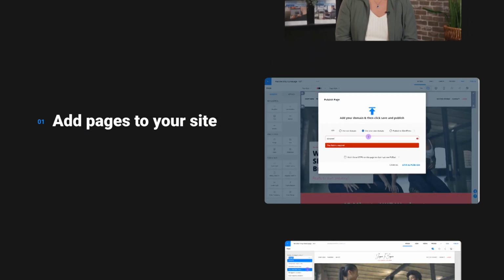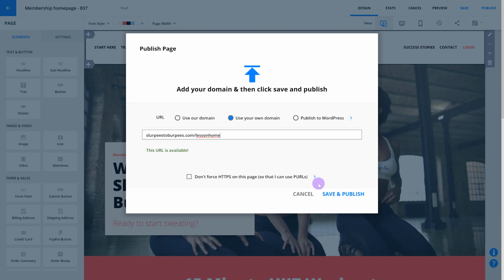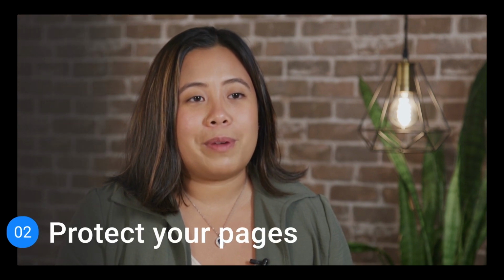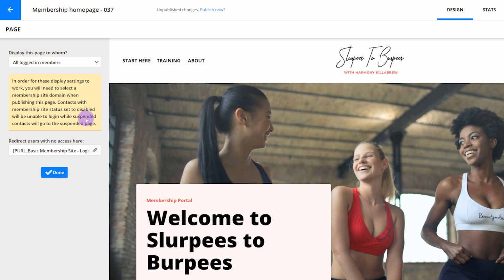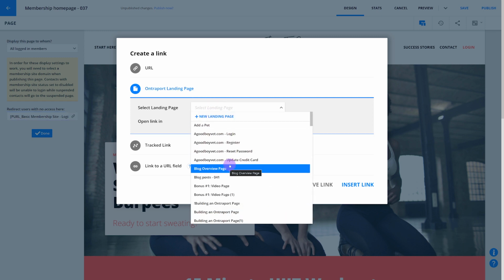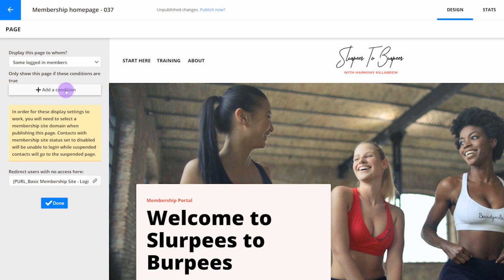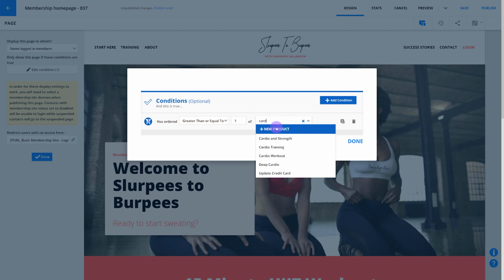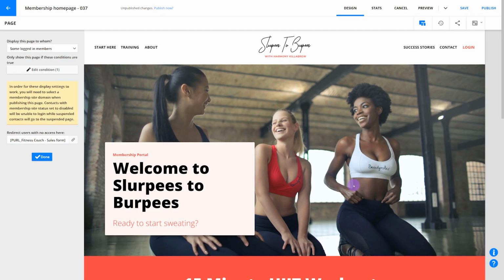How to start a membership site by protecting your pages with a login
This lesson covers adding and protecting your membership site pages so only logged in members can access them.

You'll learn:

- The value of page protection
- How to add pages to your membership site
- How to restrict access to pages